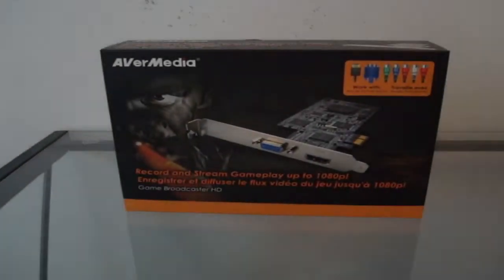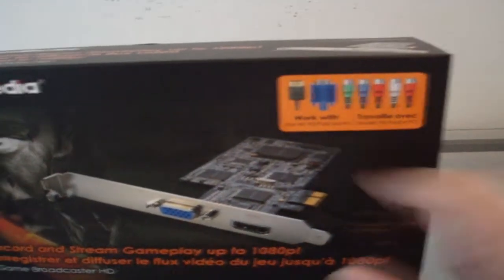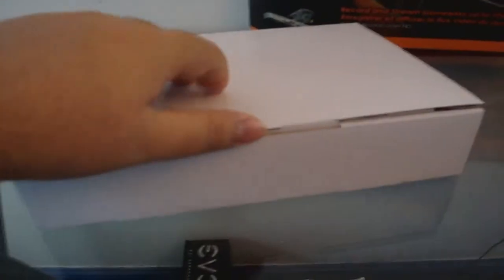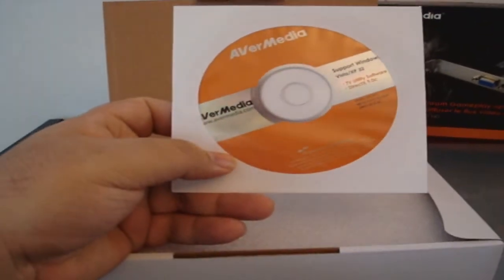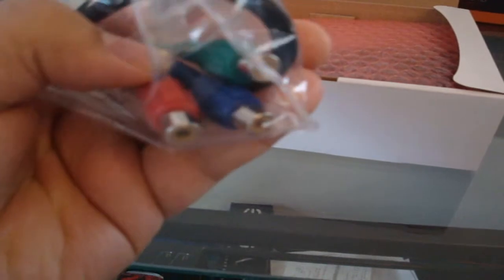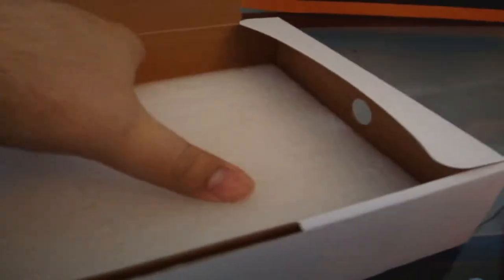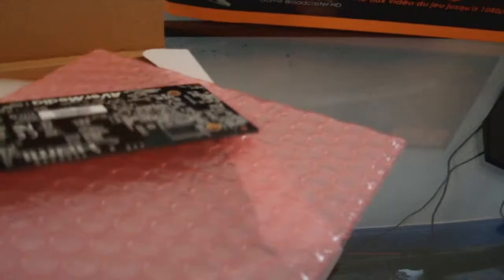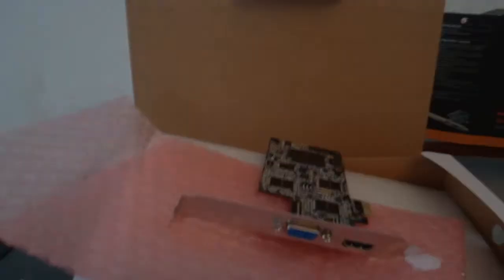AVerMedia Game Broadcaster HD C127 Unboxing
Not my typical video but heres me unboxing my new capture card for you guys.  Going to do a review & installation guide on my other Avermedia Card